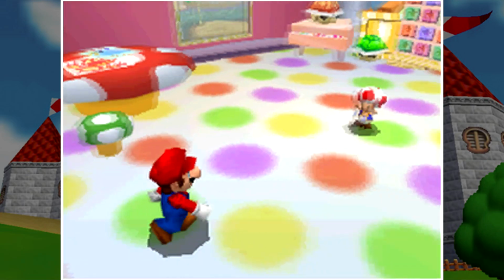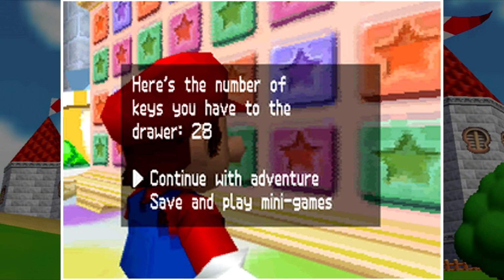Super Mario 64 - DS Differences :: Rabbit Guide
The location of all the mini-game rabbits as well as a guide on how to make the silver rabbits appear.

Be sure to "like" this video if you enjoyed it, it really helps me out :)